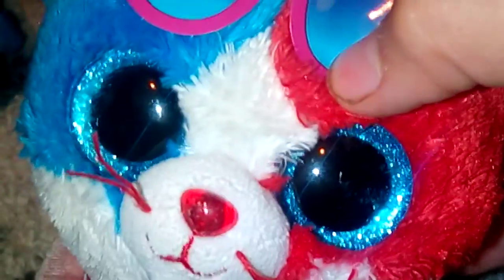how I sort my beanie boos!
that ending tho